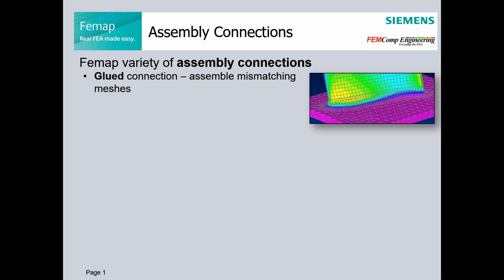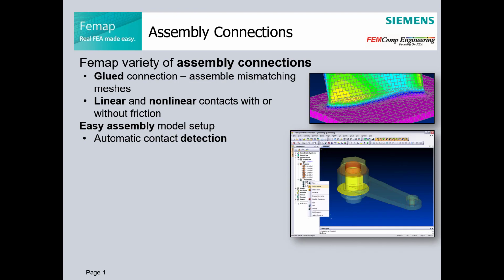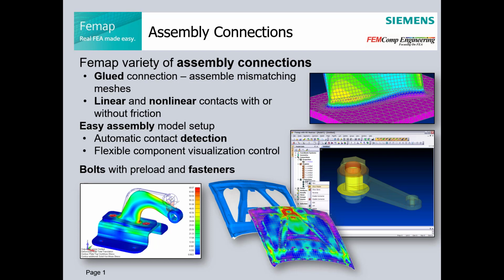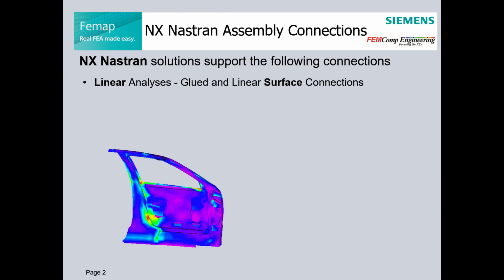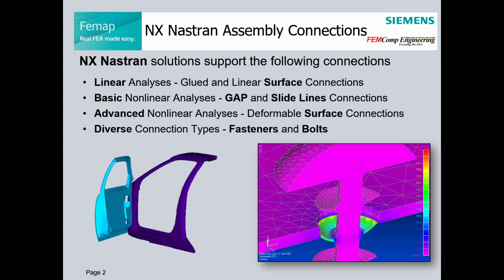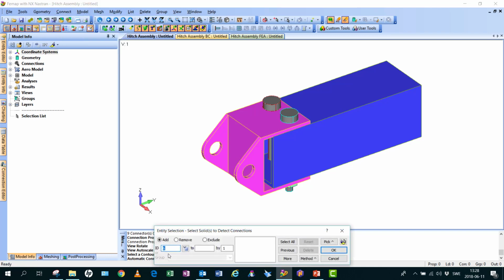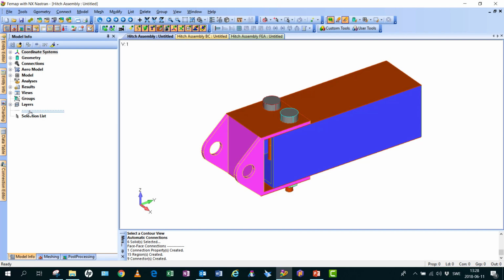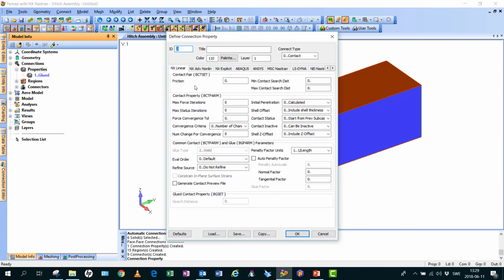FEMAP Assembly Connections 1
Hello, welcome to FEMAP Real FEA Made Easy Series!
In these series we would like to share with you our FEMAP experience giving you some hints to perform Real FEA on the easy way. Today we will focus on FEMAP tools used for modeling of FEA assembly connections.
FEMAP Connection tools used for definition of FEA Model Connections help with efficient modelling of FEA Assemblies.